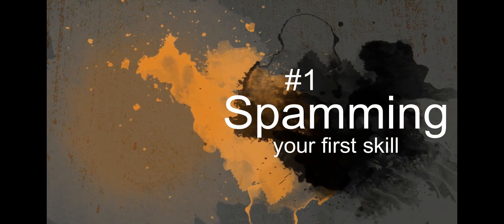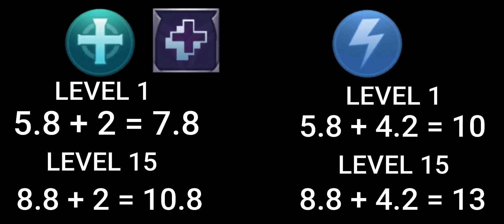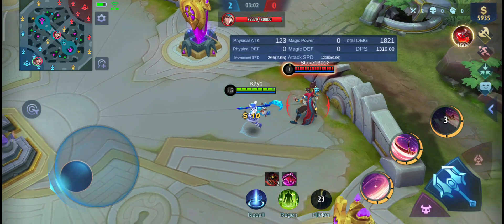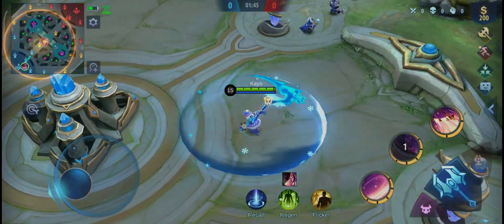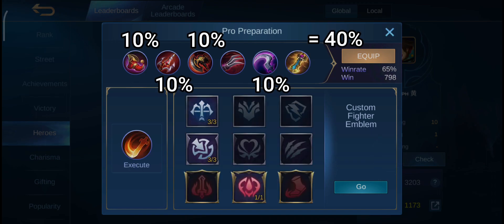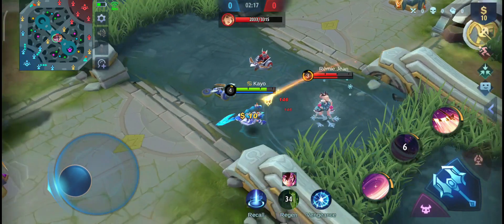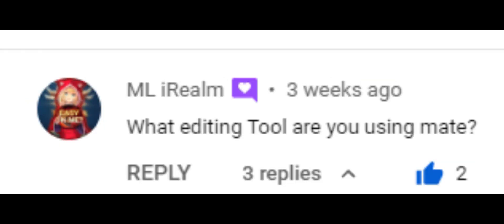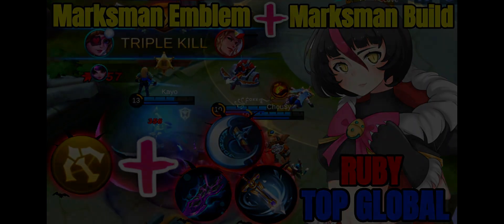5 Things You Still May Not Know About Ruby in MLBB ~ RUBY Tips and Tricks | Mobile Legends 2021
💞In this video, I am going to tell you the 5 Things You Still May Not Know About Ruby in MLBB. This is my own version of RUBY Tips and Tricks for Ruby in Mobile Legends this 2021. I am Kayo, Top Global Ruby in the World of Mobile Legends: Bang Bang.💞

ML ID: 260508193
ML SEVER: 3547
IGN: Kayo

🍁 Ruby Tutorials (How to Use Ruby) 🍁